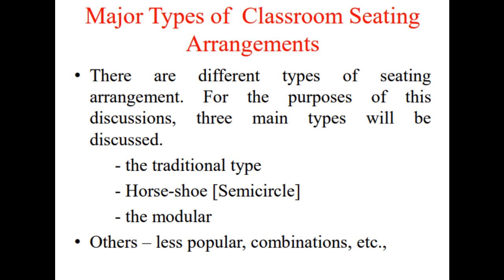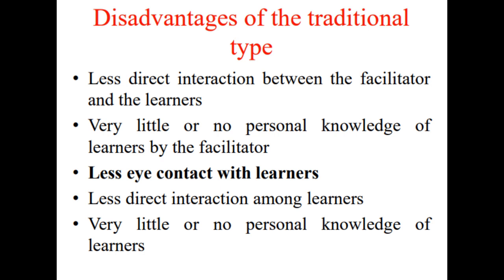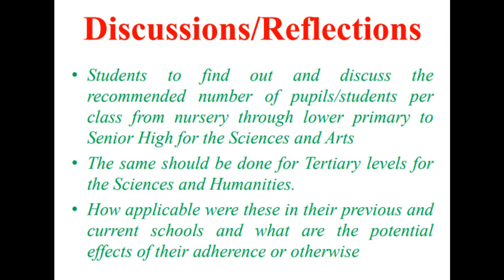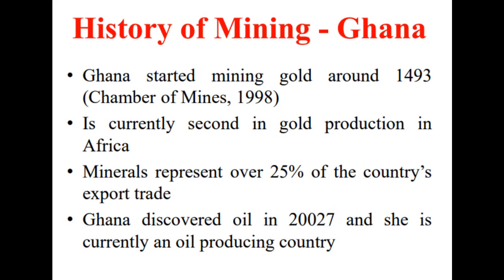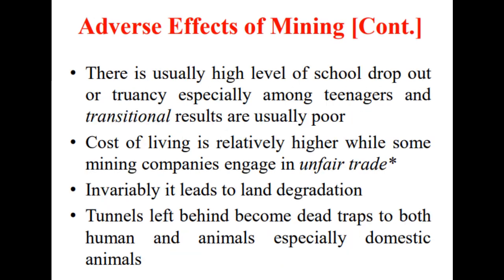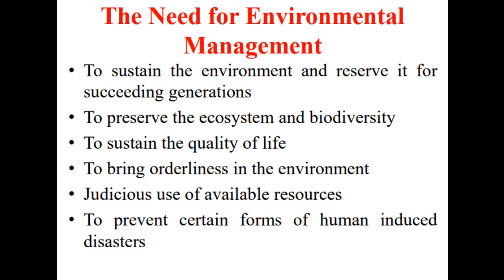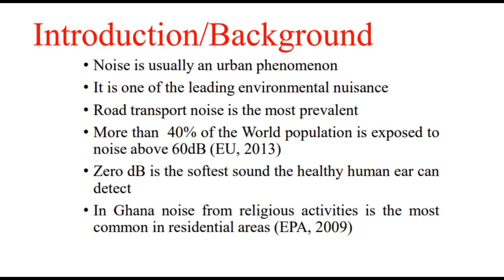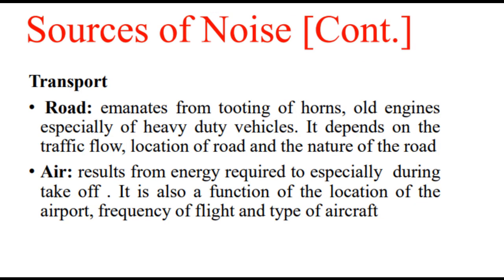ENVIRONMENTAL PSYCHOLOGY {PSYC 452} PART 3